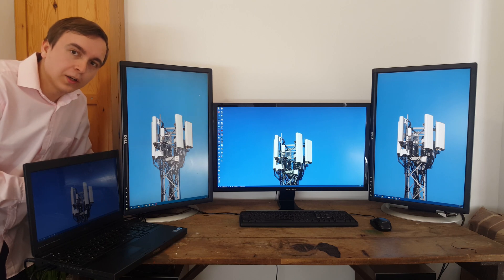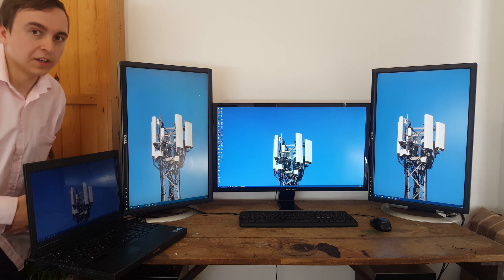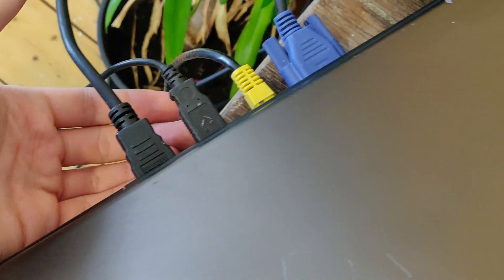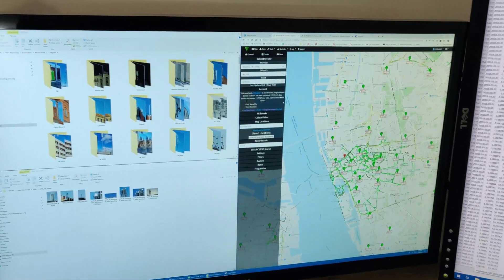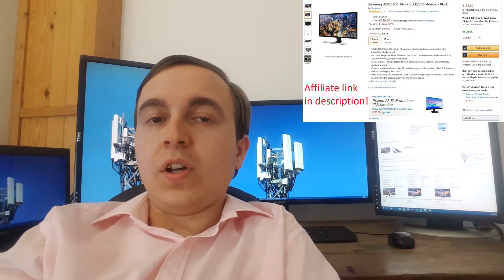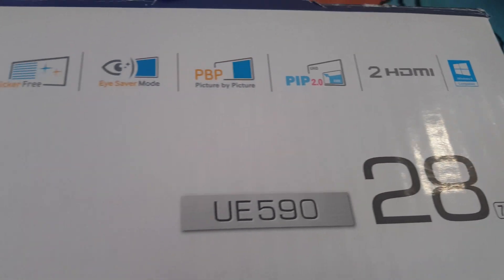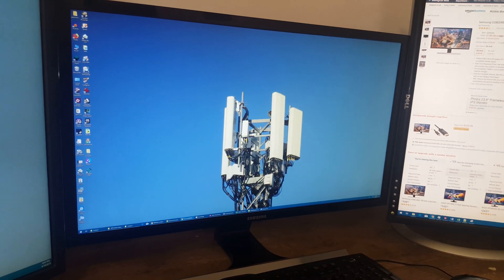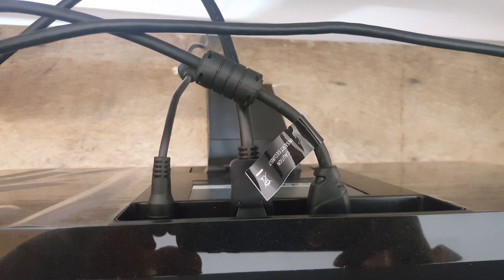Ultra Cheap 4K UHD Monitor Samsung U28E590D, Quad Screen Setup with Portrait Dell 2405FPWs+Precision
My Quad Screen Monitor setup featuring the Samsung 28" U28E590D 4K monitor, a pair of Dell 2405FPW monitors in Portrait and the Dell Precision M4700 with Nvidia Quadro. At £199 (now £189.90), price at the time of this being filmed, the Samsung U28E590D is an absolute steal of a monitor.